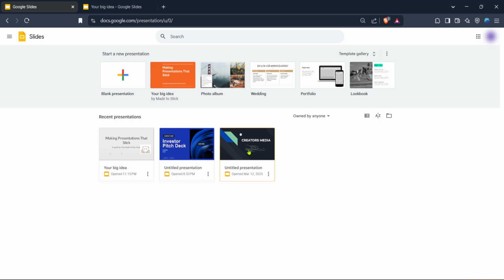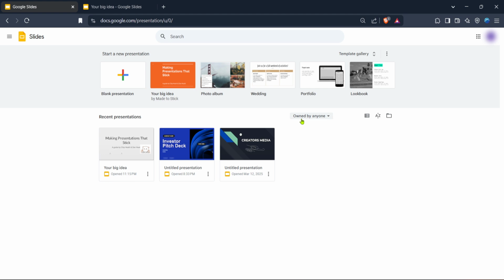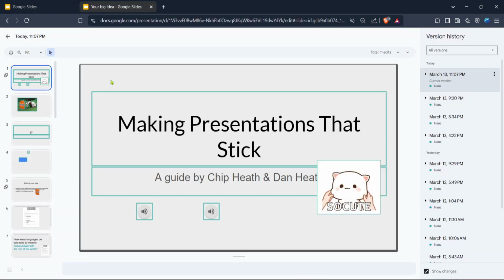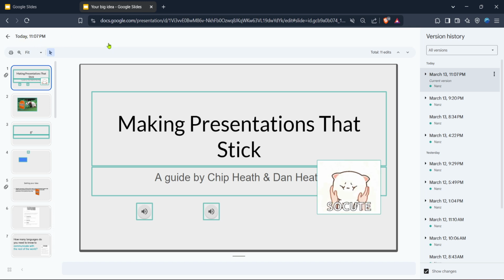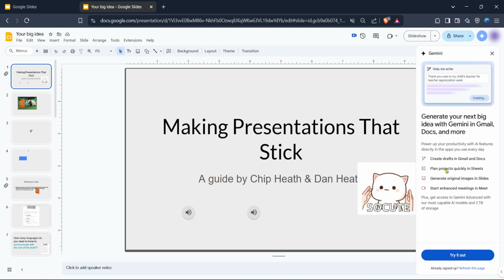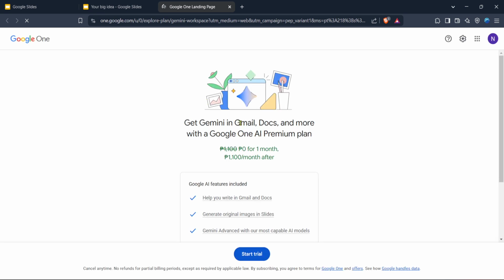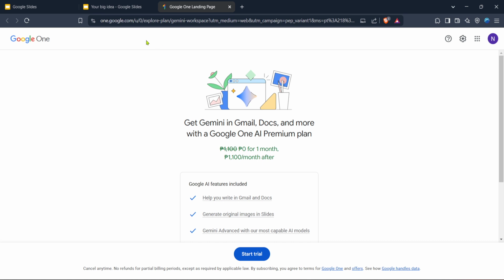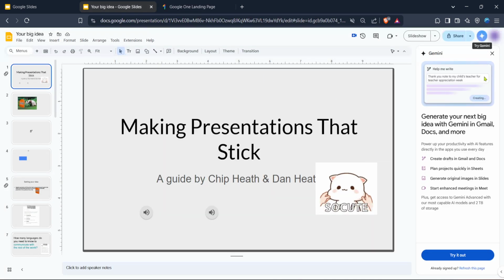How to Use Google Gemini in Google Slides (Full 2025 Guide)